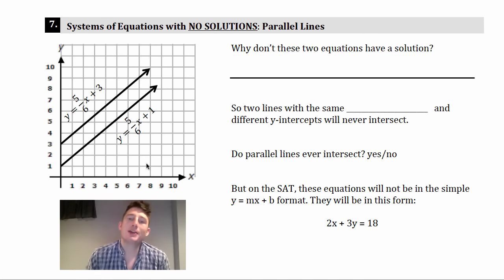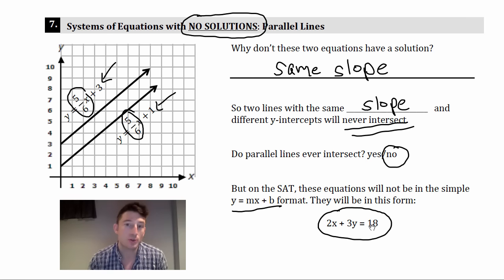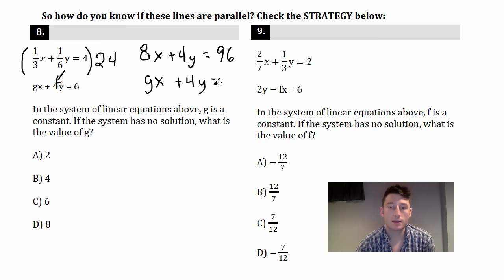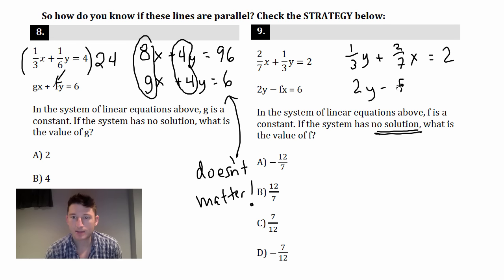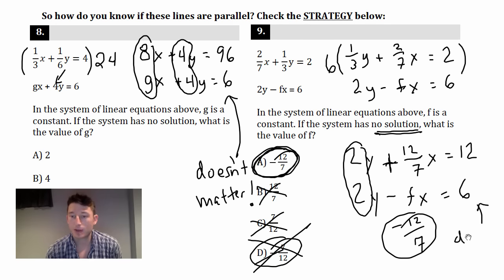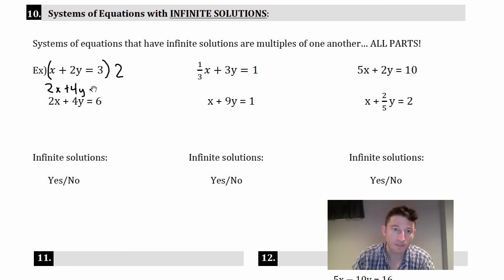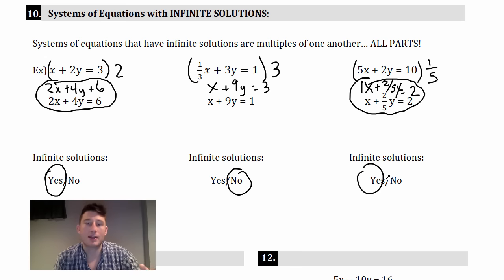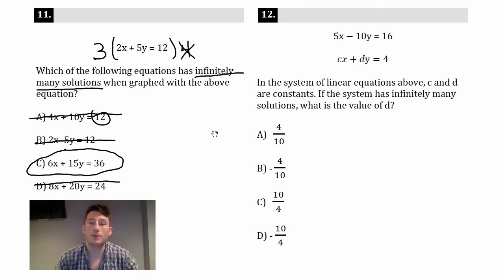New SAT Math Boot Camp - Systems of Equation Pt.2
New Sat tips, tricks and strategies. New SAT Boot Camp - Systems of Equation Pt.2. Solving 2 variable systems of equations.